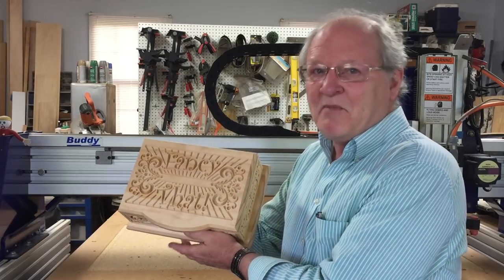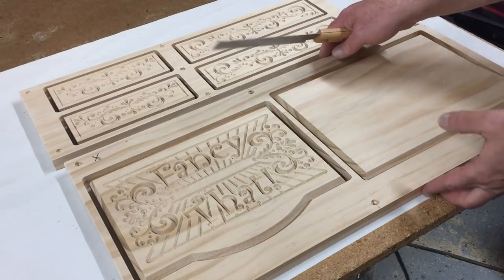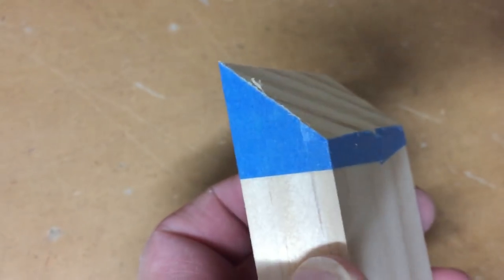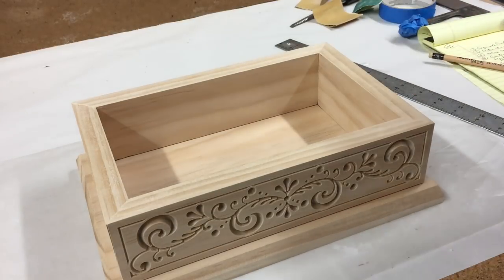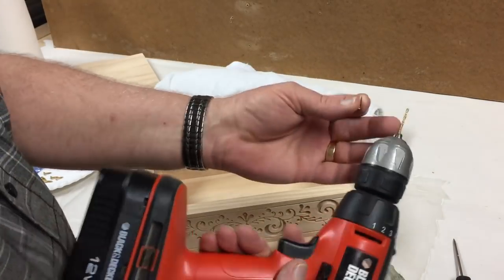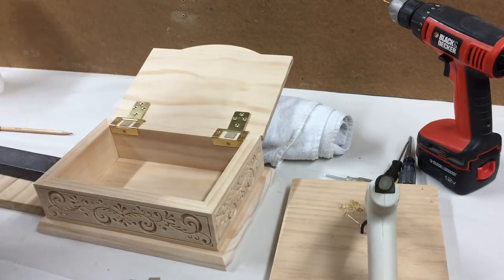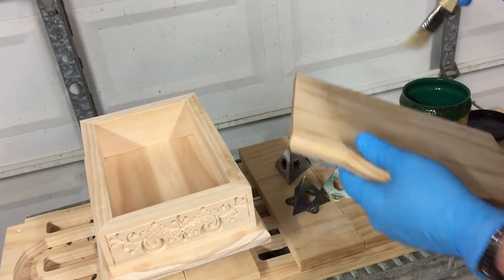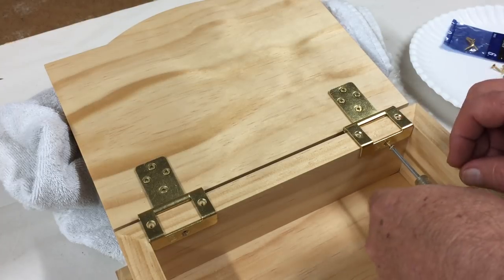Making a Box with a CNC | Michael Tylers FREE Project of the Month | Vectric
The “Fancy That!” box is great for girls of all ages to store their treasures and precious items, hair accessories, or whatever else strikes their fancy!

This box was designed using the Vectric VCarve Pro software.

Available for VCarve & Aspire V9 users